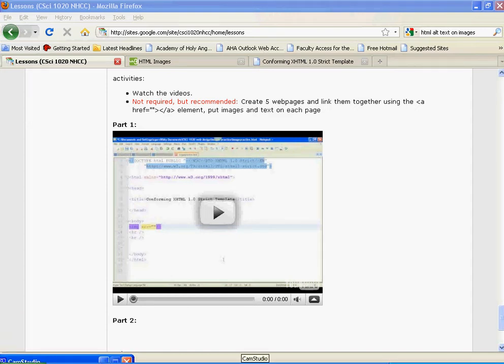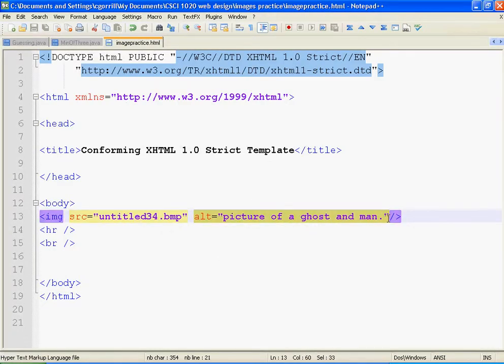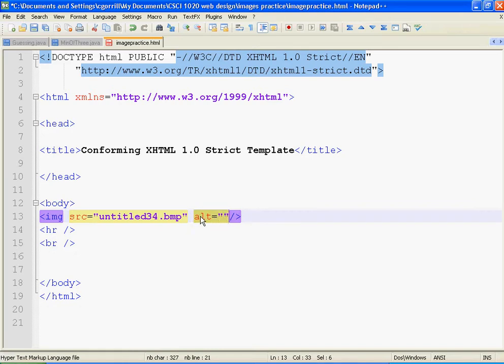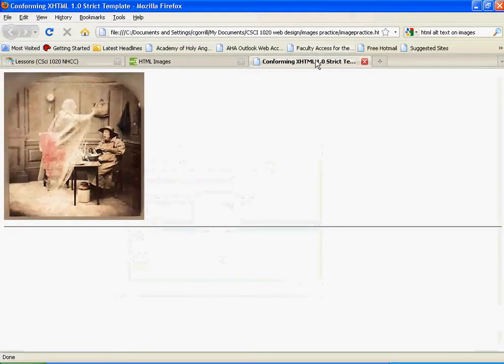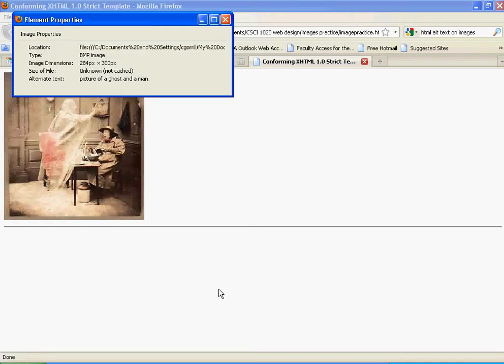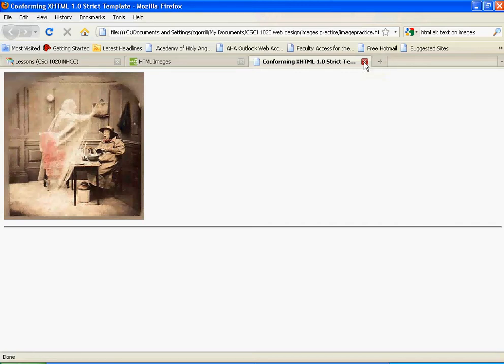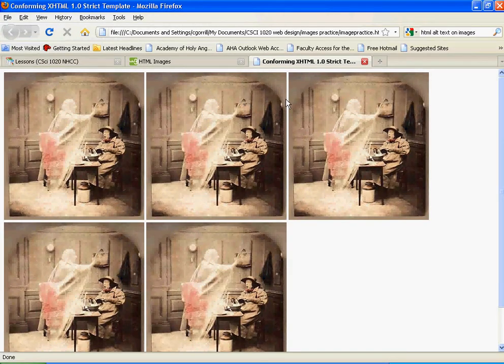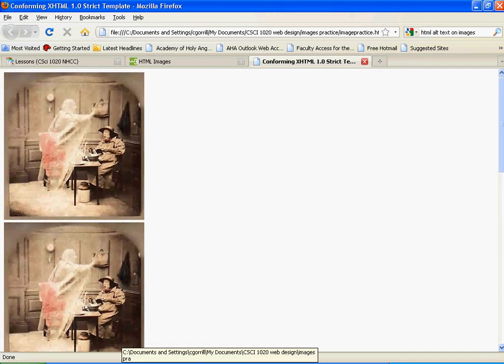Lesson4 part2 image behavior and alt text